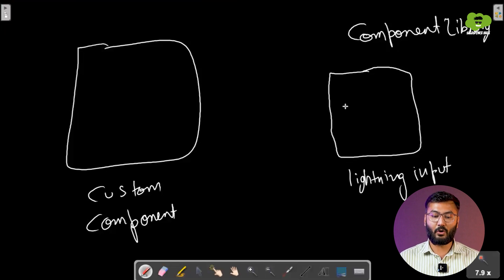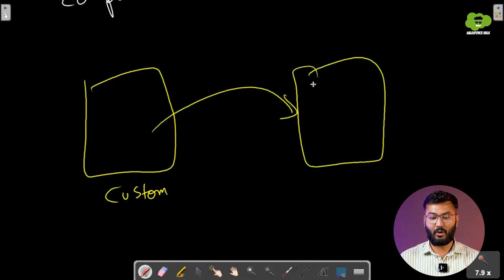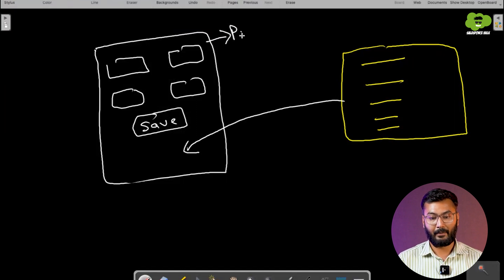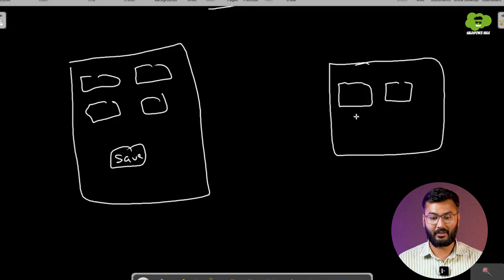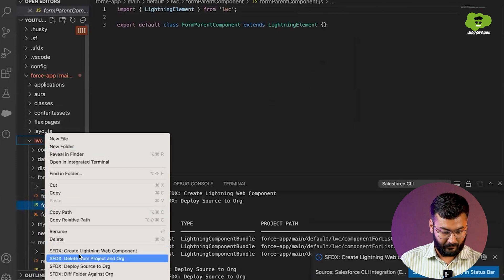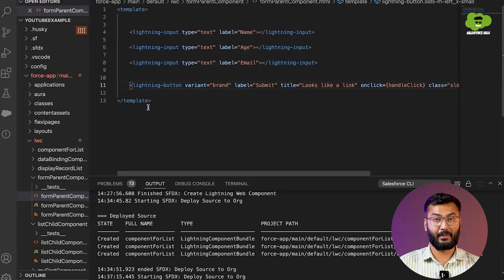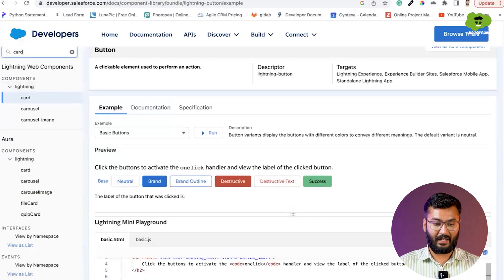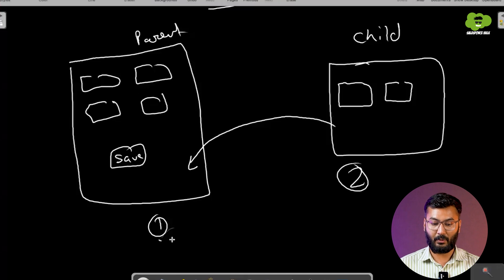Creating Parent-Child Components in Salesforce Lightning Web Components (LWC) | LWC Tutorial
In this insightful video, we will understand how to create parent-child component relationships. We'll walk through the process of embedding one custom component into another, utilizing the powerful component library provided by Salesforce. After watching this video entirely, you'll get the concept of parent-child relationships and how they enhance code reusability.

Questions Covered in the Video:

How do parent-child components work in Salesforce LWC?
How do you pass data from a parent component to a child component in LWC?
What benefits do parent-child relationships offer in component development?
How can I utilize Salesforce's Component Library to build custom components?
Can you explain the difference between parent and child components?
Why is it crucial to implement dynamic components for enhanced UI?
How can I import a child component into a parent component effectively?
What's the role of Camel Case and Kebab Case in Salesforce component integration?
What steps are involved in deploying LWC components in the right order?

This video is a part of our comprehensive LWC series, you can check the complete series here:

S2 Labs is the only Salesforce-focused Training Institute that has been consistently delivering top notch Salesforce training and helped countless individuals transform their career as a Salesforce professional. Join S2 Labs live interactive classes covering Salesforce Administrator, Development, Business Analyst, Marketing Cloud, and LWC, and witness the transformation of your career.